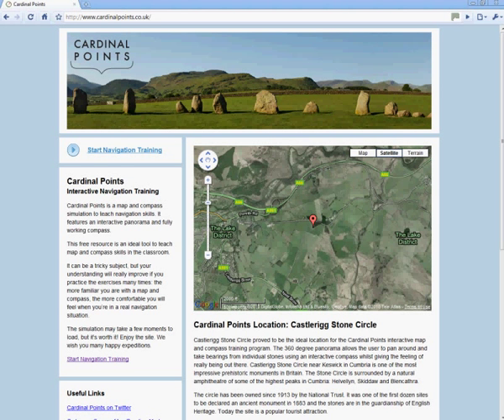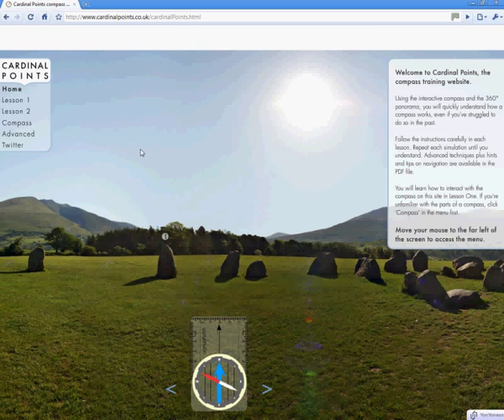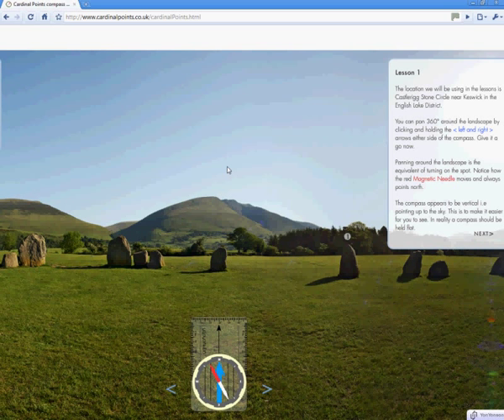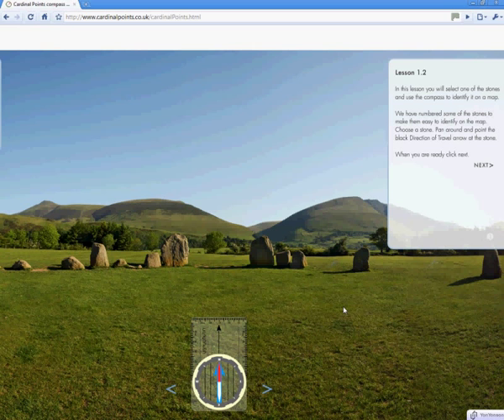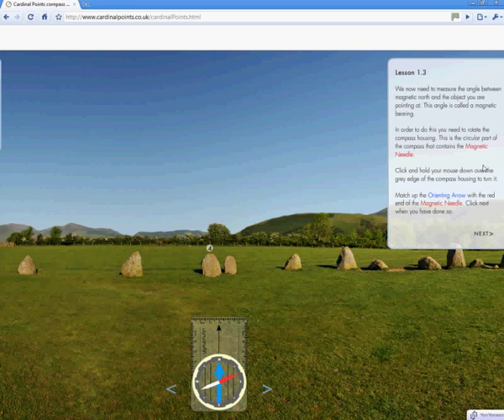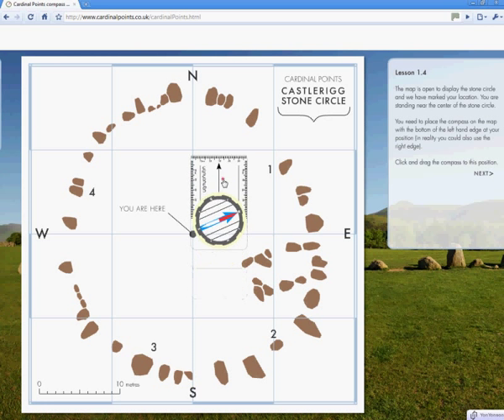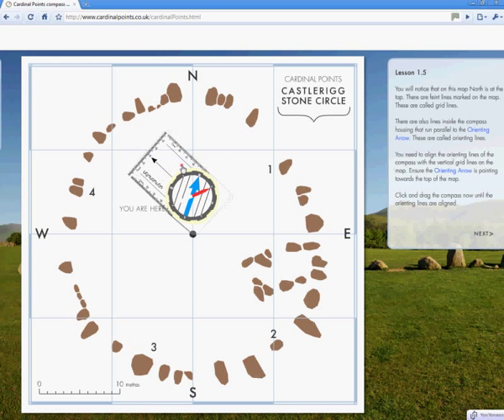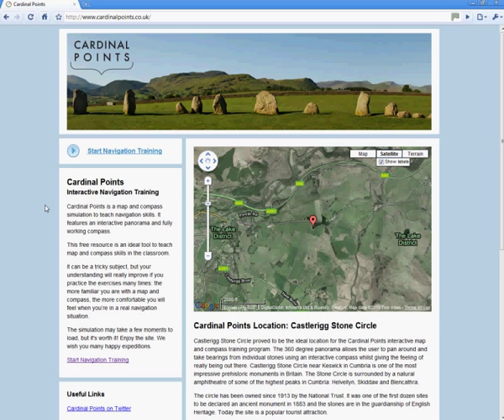Cardinal Points map and compass navigation training Lesson 1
is a free online resource used to teach map and compass navigation skills. web design agency.